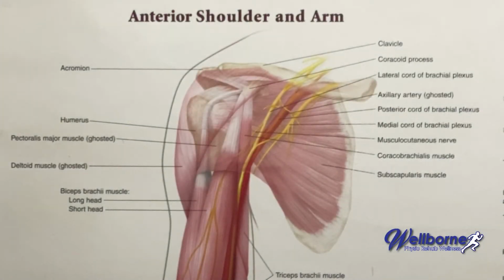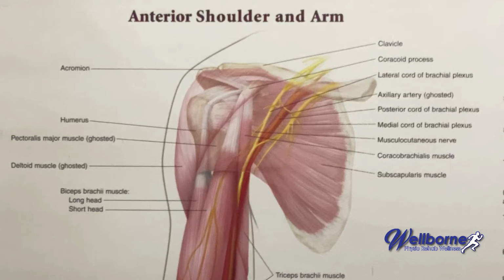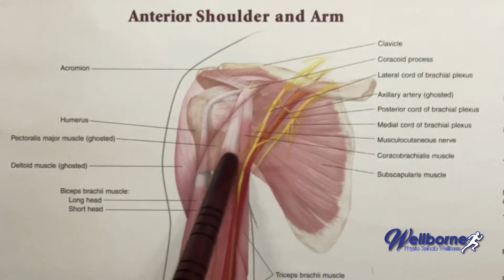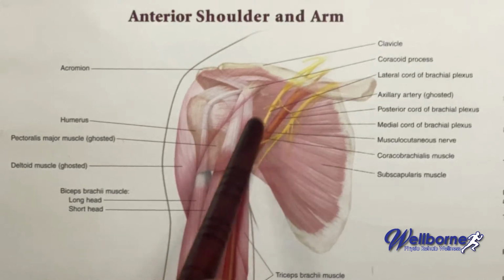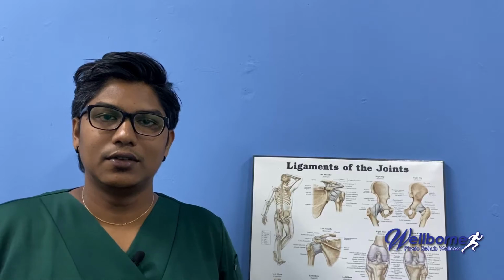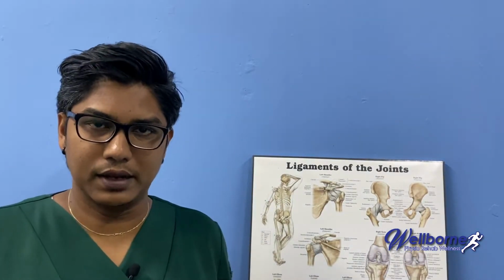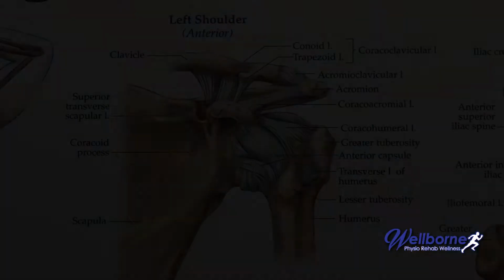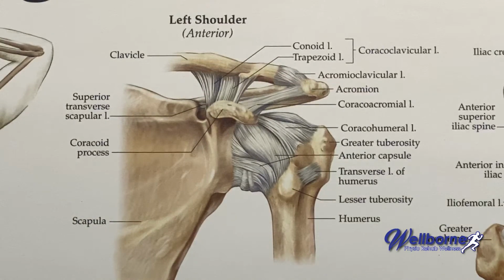Do I have Frozen Shoulder?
Frozen Shoulder is one of the most common Shoulder condition. Though not everyone who experience shoulder pain has Frozen Shoulder,many people think it is. In this video, we talk about shoulder pain, and how it may be linked with Frozen Shoulder.

We have explained what Frozen shoulder is, how to perform a self assessment on your own, and home remedies.

If you know anyone who have experienced shoulder pain, or if you yourself experience shoulder pain, this video will be informative.

If you wish to get in touch with us, you can contact us through Whatsapp @ 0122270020/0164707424 or through our Facebook page @wellbornepc or Instagram page @wellbornephysio for more info about our location and what we do.

Cheers! We care, We share!